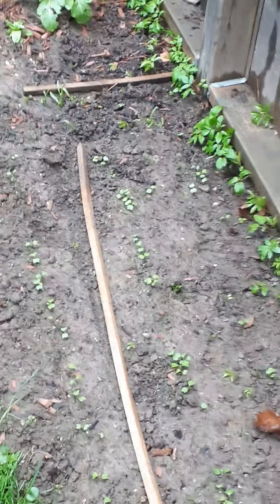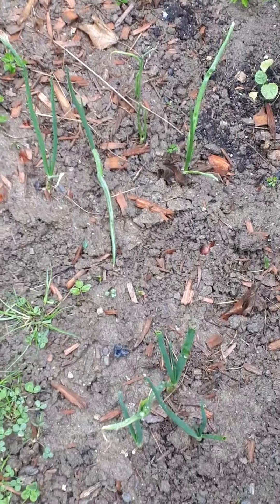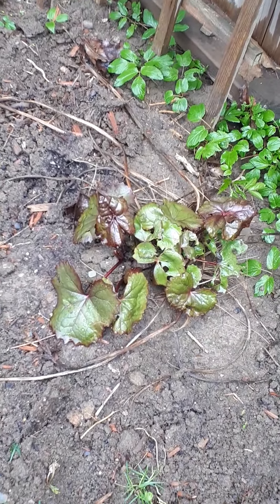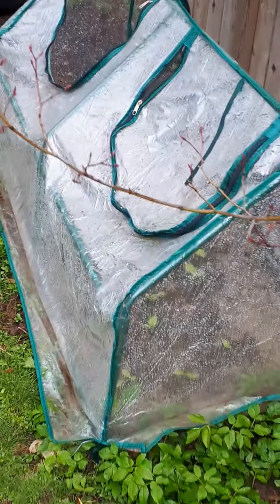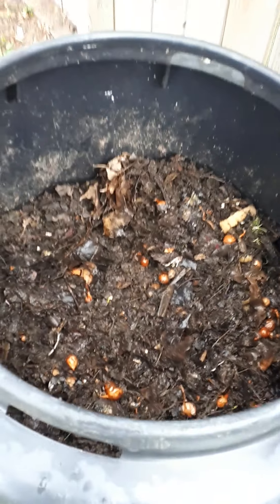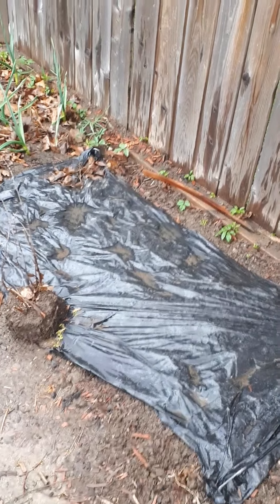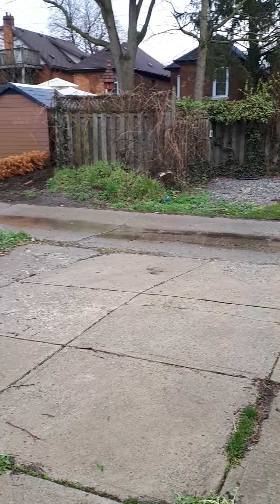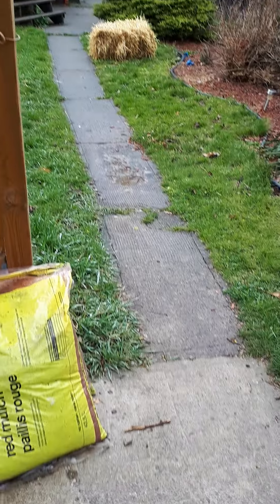Mid April 2021 Rustic Garden Tour